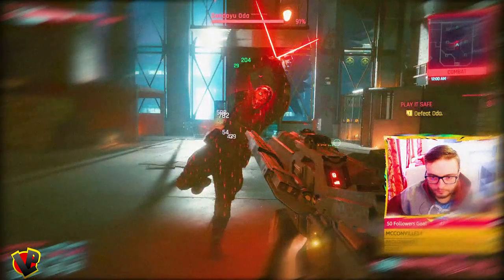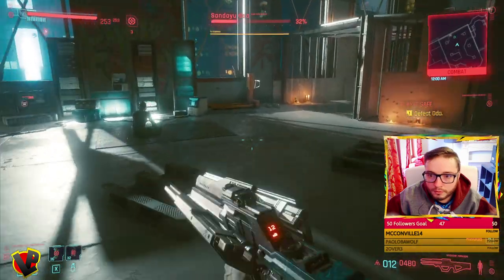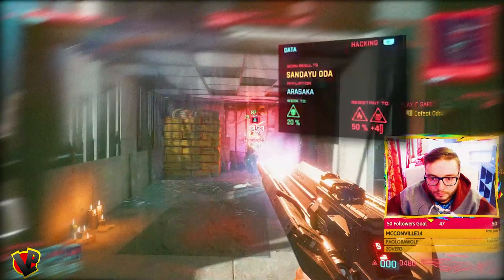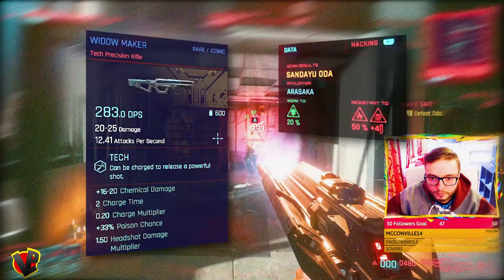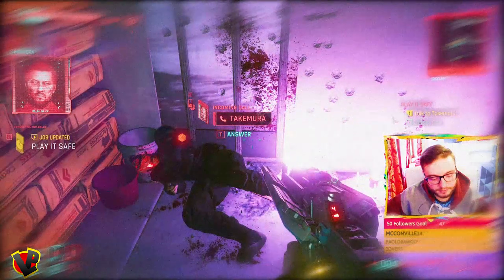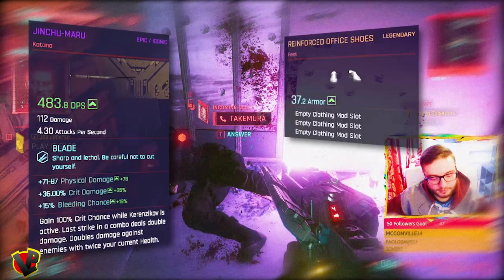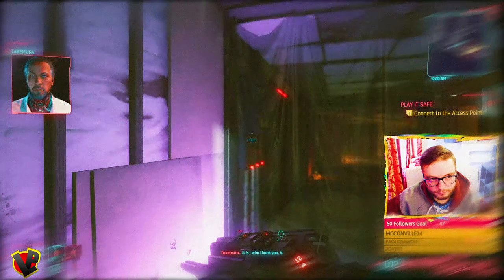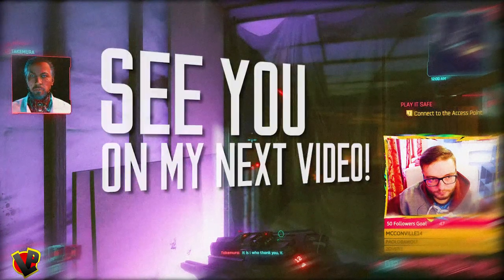How to Defeat Oda? - Quick Guide | Cyberpunk 2077 [HARD]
Quick guide on how to beat Sandayu Oda. You need a ranged weapon with chemical damage since poison is his weakness. Killing him won't give you extra rewards so you should let him live at the end of the fight.
Gameplay #11 | Play it Safe - Hard Difficulty ☠️

💜 Every Monday & Tuesday
💜 3PM to 6PM EU (CET)

🔺 RIGHTS 🔺
Cyberpunk 2077 is a trademark of CD Projekt.